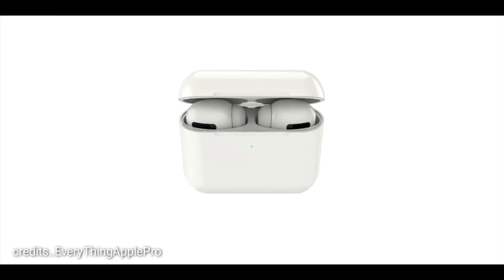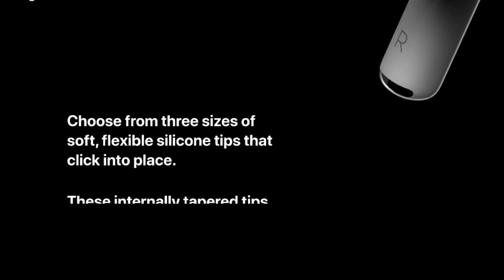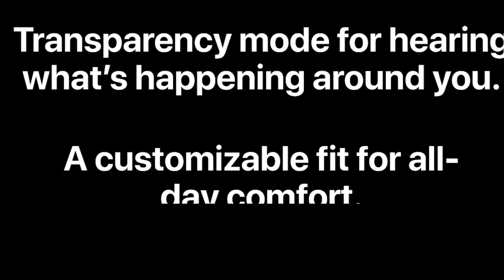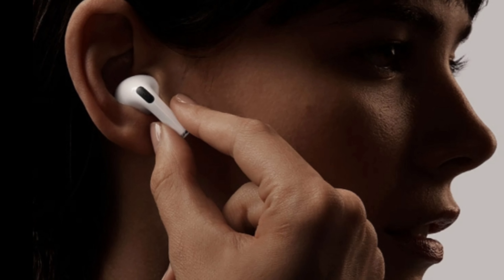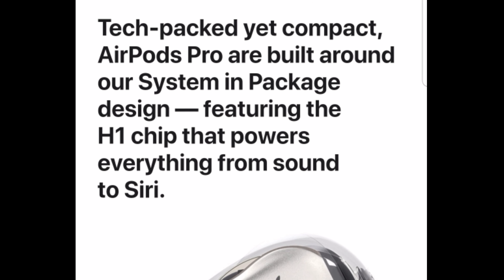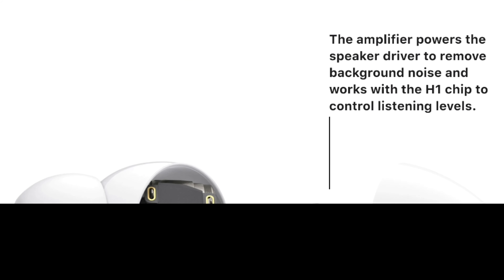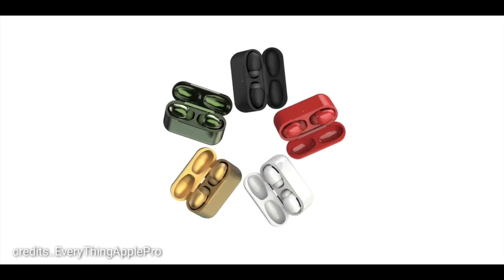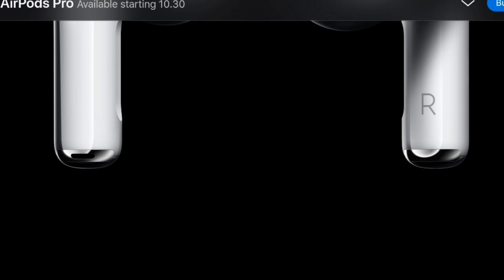Apple AirPods Pro Offical - New Features !!! AirPods 3 !!!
Apple AirPods Pro - Top Features Look,price,color,
Cupertino, California — Apple today announced AirPods Pro, an exciting addition to the AirPods family that features Active Noise Cancellation and superior, immersive sound in an all-new lightweight, in-ear design. AirPods Pro are available to order on apple.com and the Apple Store app starting today and in stores beginning Wednesday, October 30.

“AirPods are the best-selling headphones in the world. The one-tap setup experience, incredible sound and iconic design have made them a beloved Apple product, and with AirPods Pro, we’re taking the magic even further,” said Phil Schiller, Apple’s senior vice president of Worldwide Marketing. “The new in-ear AirPods Pro sound amazing with Adaptive EQ, fit comfortably with flexible ear tips and have innovative Active Noise Cancellation and Transparency mode. We think customers are going to love this new addition to the AirPods family.”